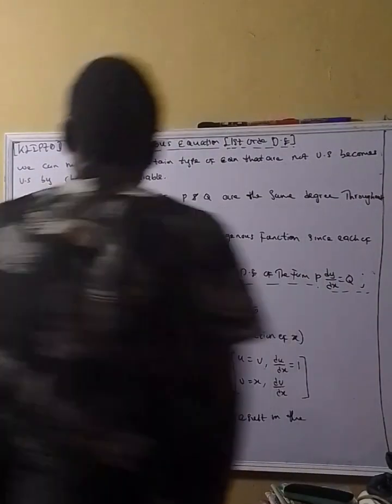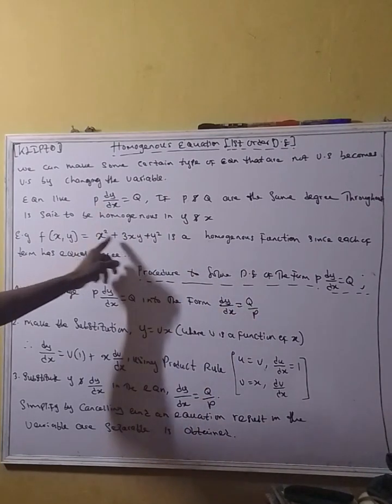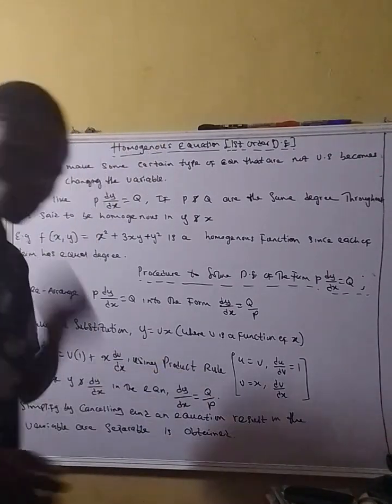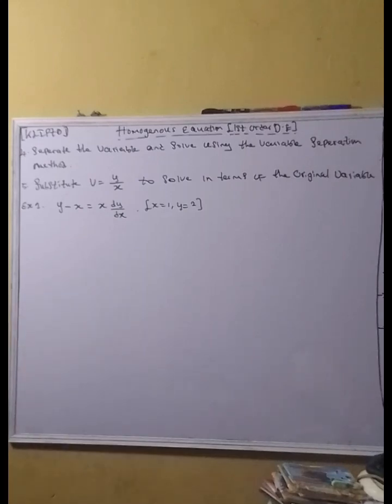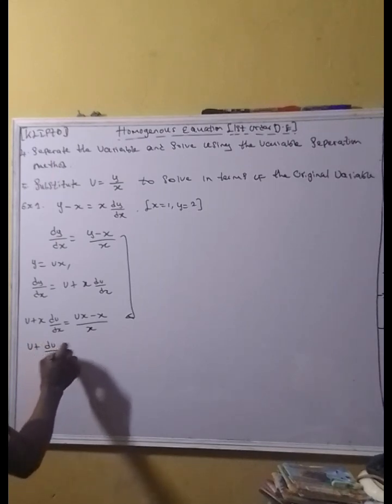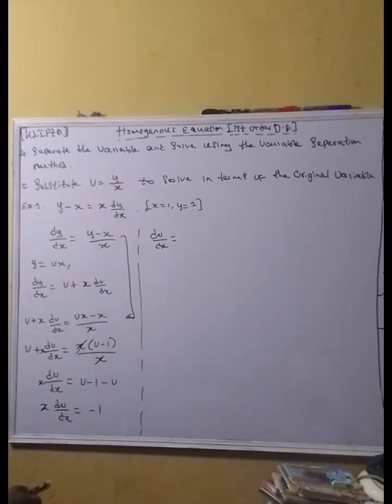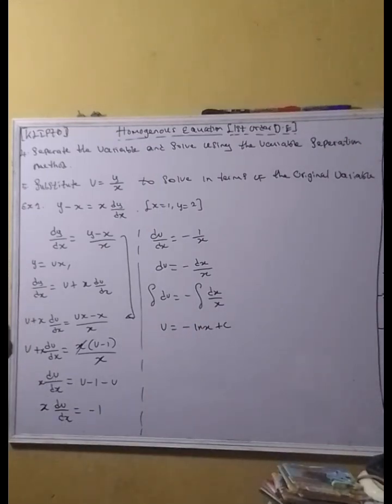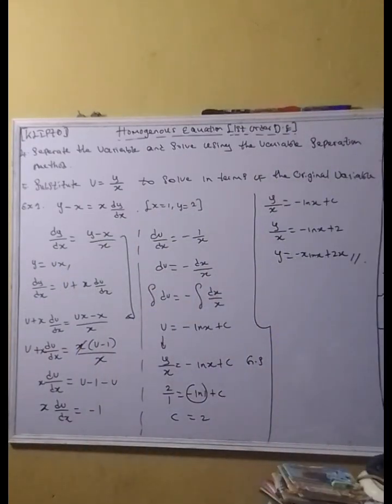HOMOGENOUS EQUATION (INTRO 1ST ORDER)